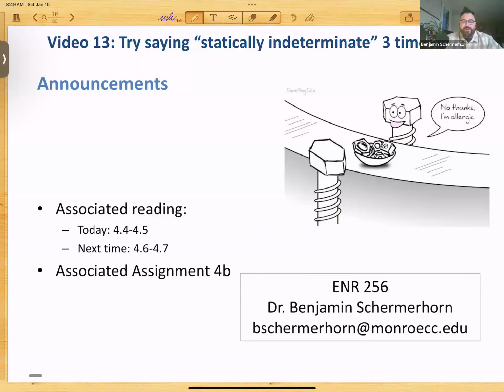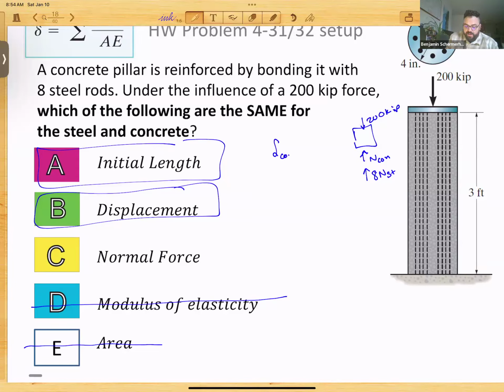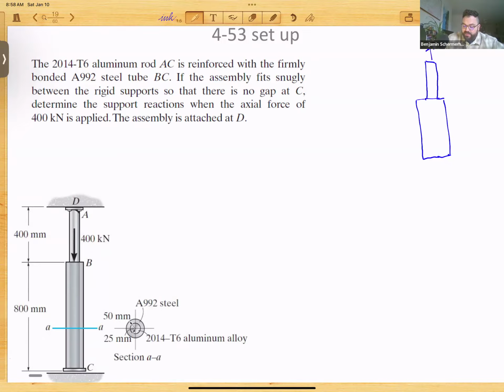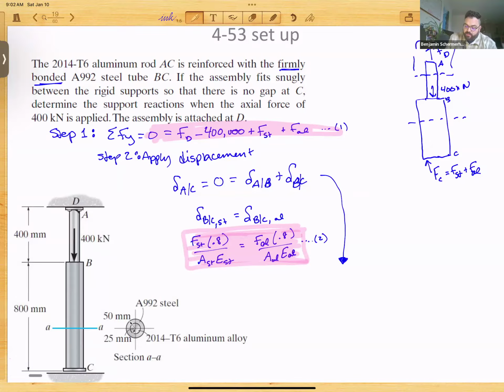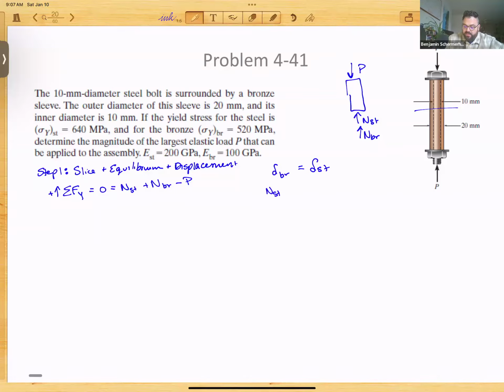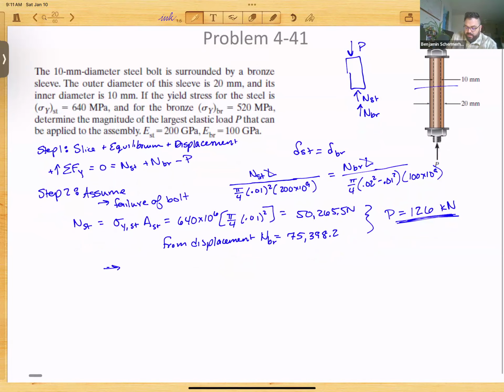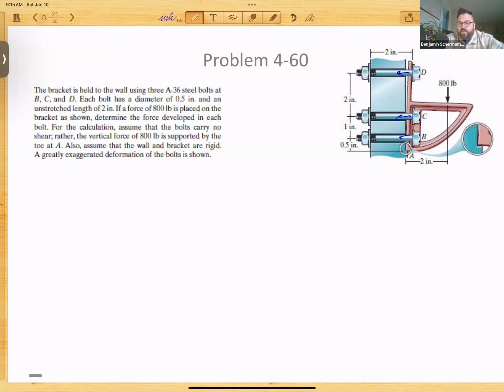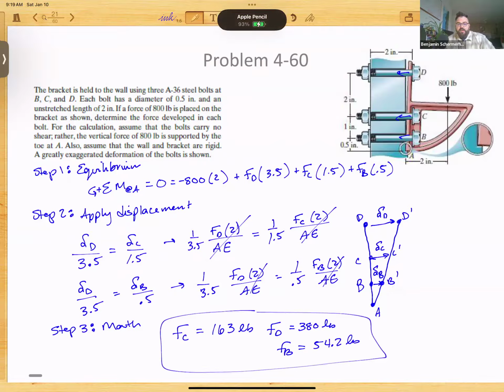Video 13: Static Indeterminacy Examples